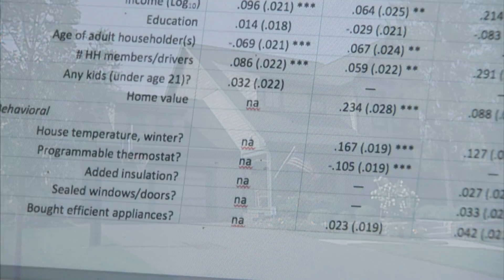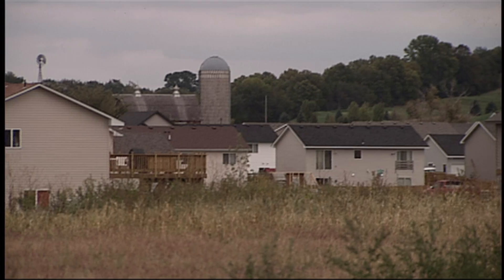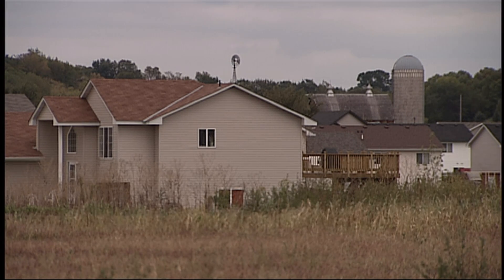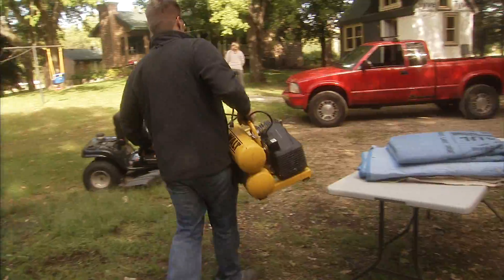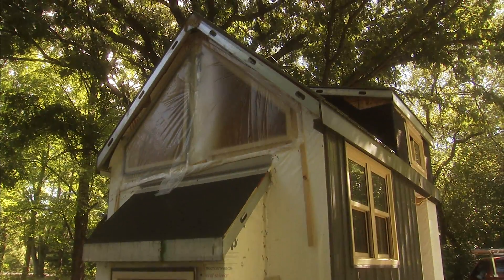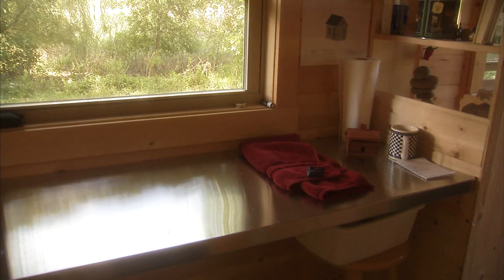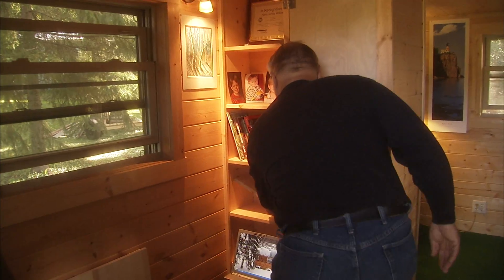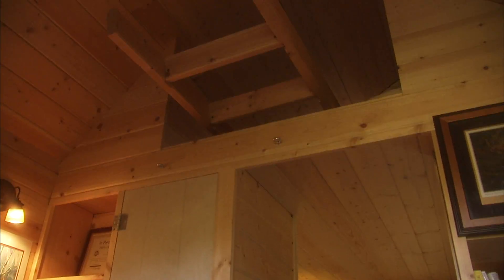Living Small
This short video features tiny house builders Jim and Caleb Wilkins, who explain how building and living small can have a positive impact on the environment.

This video also features the research of University of Minnesota scientists studying households and urban pollution. The Twin Cities Household Ecosystem Project aims to quantify the cycles of carbon, nitrogen, and phosphorus through households along an urban to exurban gradient in the Saint Paul-Minneapolis, Minnesota metropolitan area.

This video is part of the 'Sustainable Shelter' exhibit at the University of Minnesota's Bell Museum of Natural History:

Video Produced by Shanai Matteson and Matt Ehling